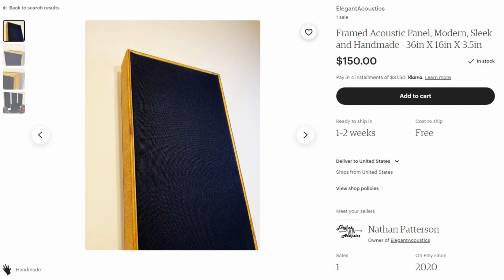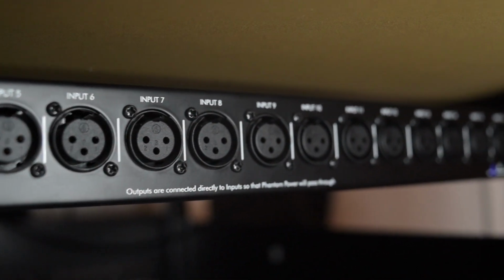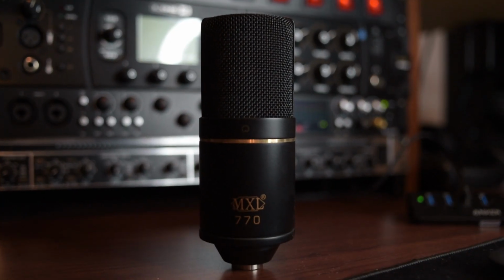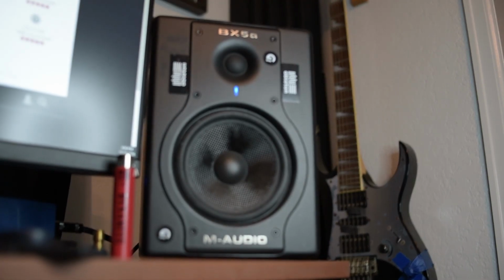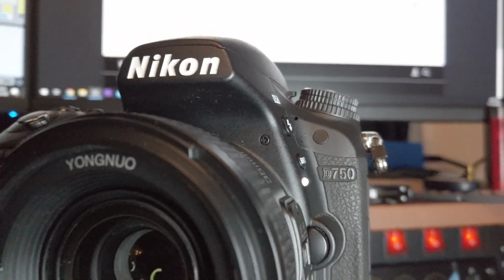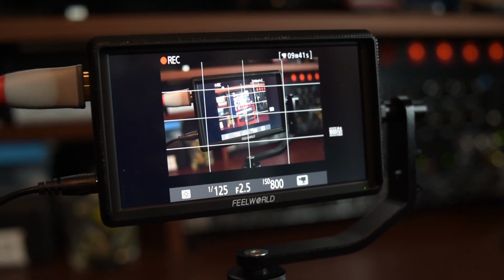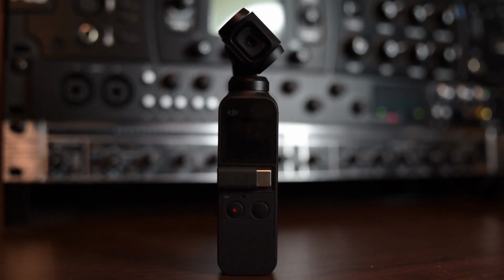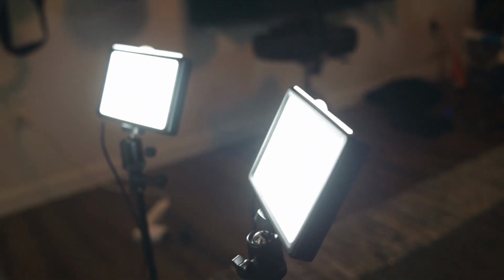Gear for Starting a Podcast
Every now and again I get someone asking me what gear I use on the Aptitude Outdoors Podcast so I decided it would be easiest to make a quick video about it! There are a lot of affordable options out there and I go over some of the high and low end ones here to give you an idea of what you can use. I hope this helps!